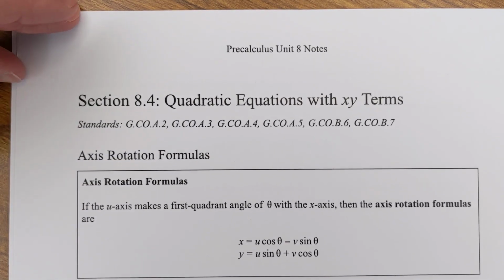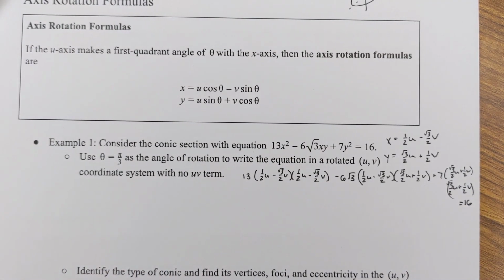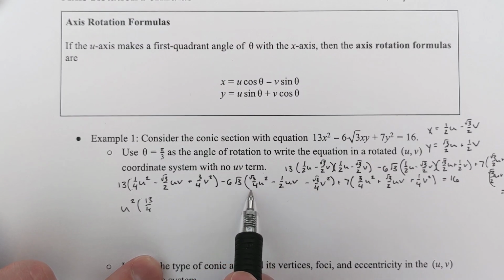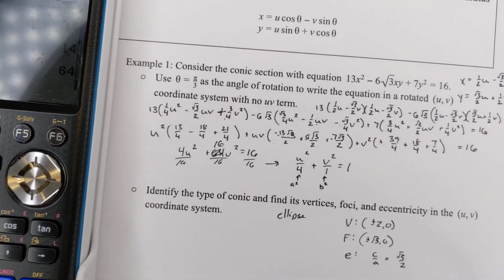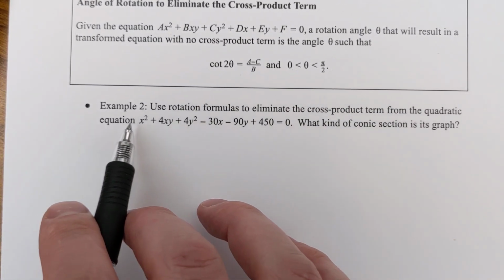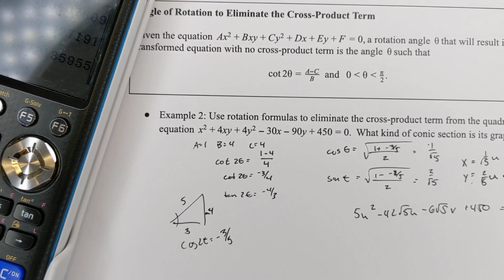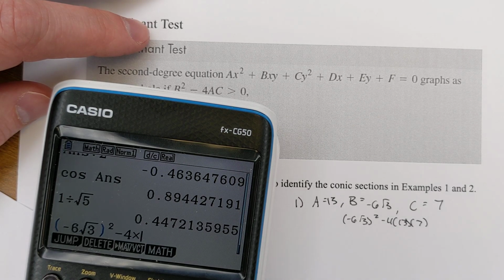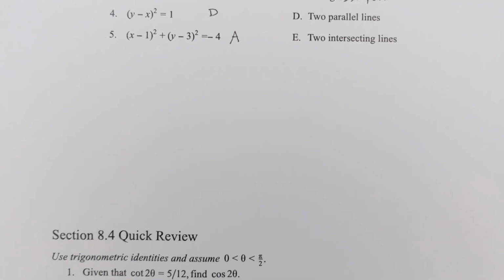Precalculus Section 8.4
Quadratic Equations with xy Terms